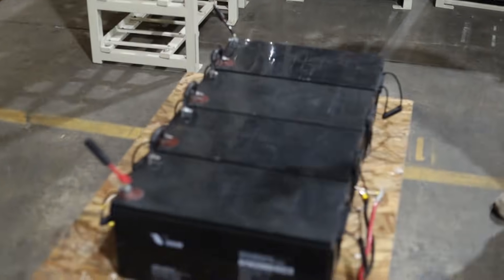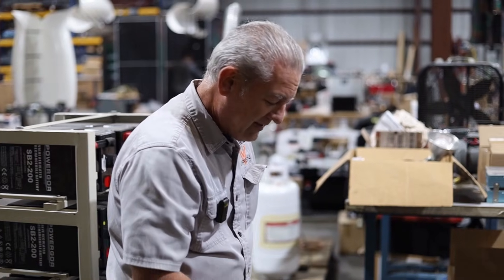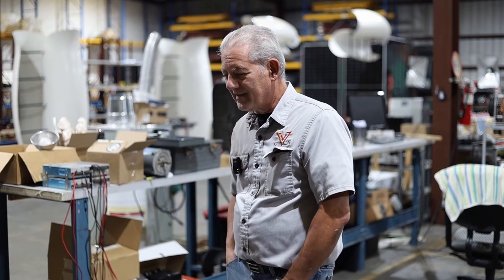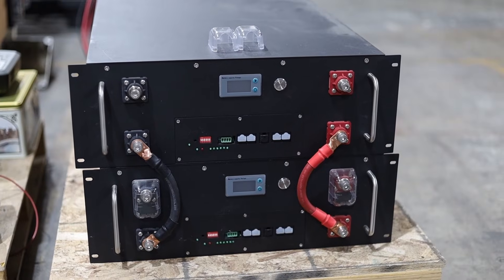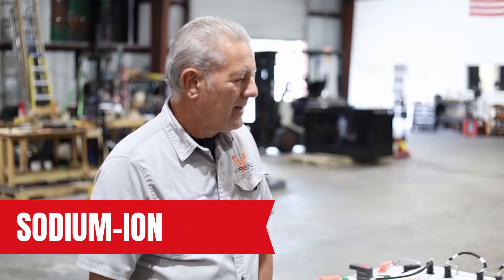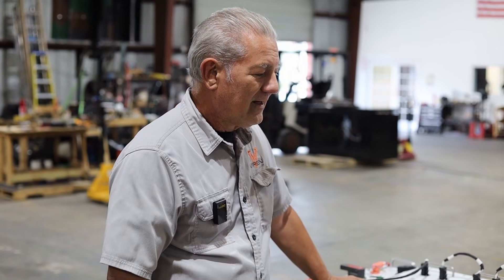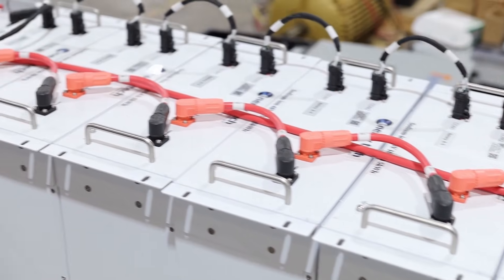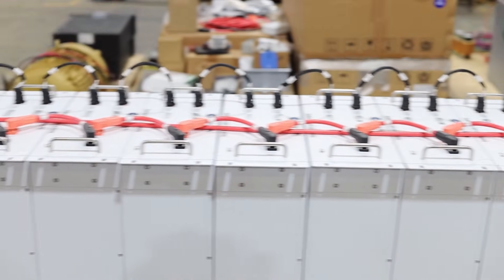Battery Breakthroughs: Comparing Lead Acid, Lithium, and Sodium for Maximum Efficiency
In this video, Infinity Industrial Controls and its sister company Viriens' lead engineer, Ed Grimm, will cover battery breakthroughs and advancements in energy storage.

Lead-acid batteries, though common, store only 70-75% of input energy and have low efficiency. Lithium batteries improve efficiency but carry safety risks, while supercapacitors offer benefits with operational limitations. Sodium batteries stand out for their depth of discharge, offering greater usable capacity without reducing lifespan. Ed also explores high-voltage systems (500-1,000 volts), highlighting their safety and performance advantages and how these innovations signal a brighter future for energy storage technology.

Infinity Industrial Controls is a UL508a certified control panel manufacturer specializing in the design, fabrication, installation, troubleshooting, emergency servicing and maintenance of turnkey automation systems. Celebrating our 9th anniversary, IIC is a rapidly expanding, woman-owned company, providing automation expertise to the world of industry and manufacturing. Our team of engineers deliver daily custom control panels, automation solutions, integration, troubleshooting, retrofitting, programming, installation, startups and commissioning of industrial automation systems. We also work with original equipment manufacturers (OEM's) around the world!  If is has to do with automation, we do it!

Get started today: Inf-ind.com